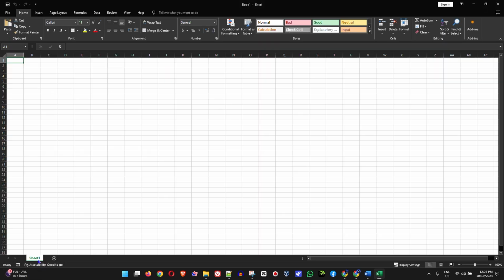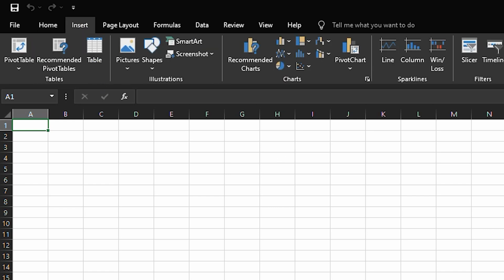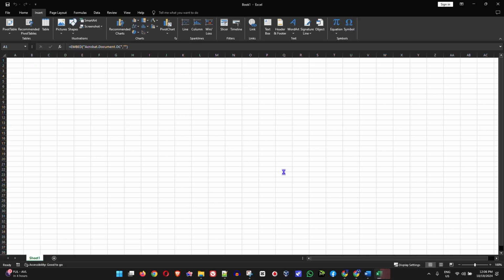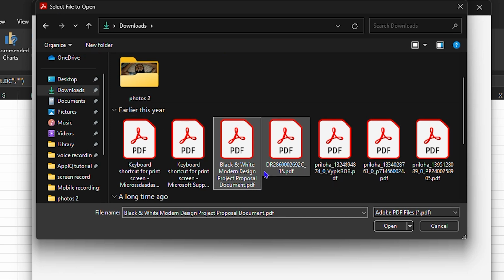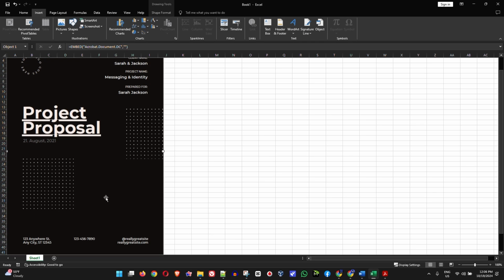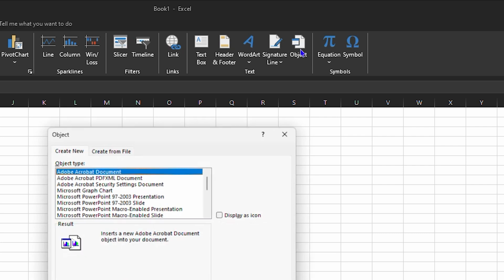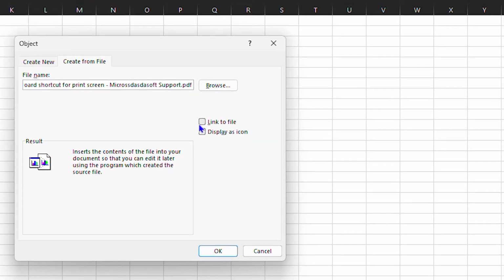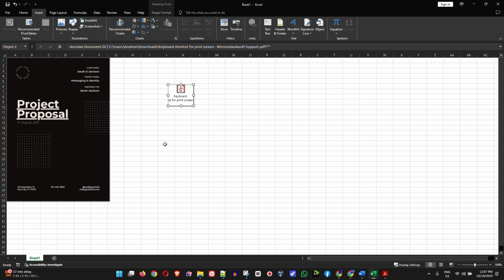How to Insert PDF File in Excel (as file or hyperlink)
Learn how to insert a PDF file in Excel as either a file or hyperlink in this tutorial. Follow these simple steps to easily add PDFs to your Excel spreadsheets!

Andrew here guys welcome back to Dre tutorial and in this video I'm going to show you how to insert a PDF document right into your Excel so let me click the Windows key here and Syle type in Excel and go ahead and open up Microsoft Excel now I'm going to create a blank workbook here and what you want to do is that if you have a existing Excel sheet you want to ensure that you select the appropriate or the correct sheet where you want to insert that specific PDF document now once you do so guys all you have to do